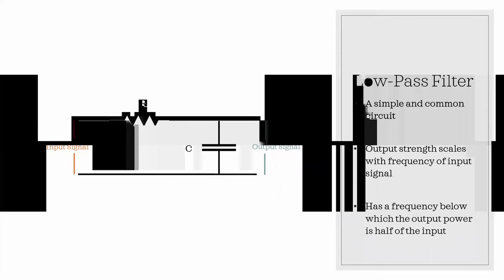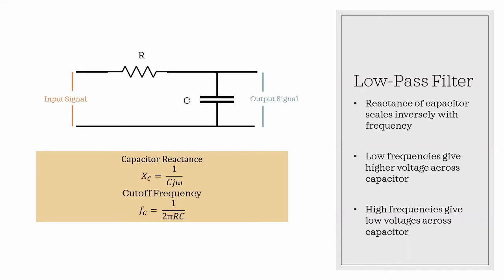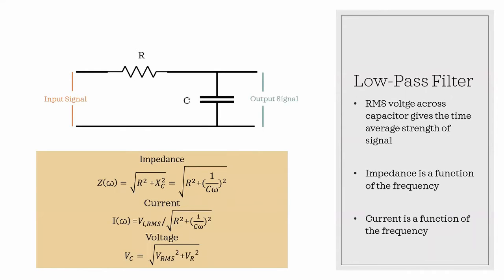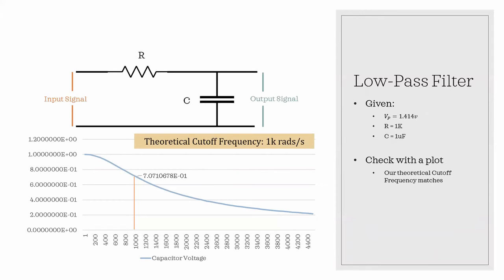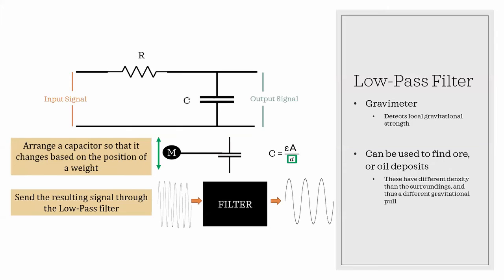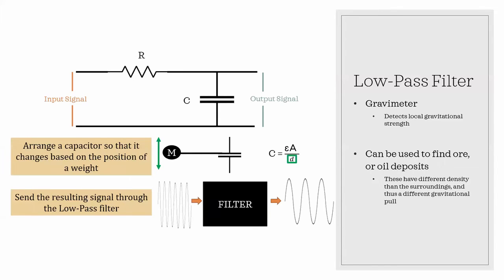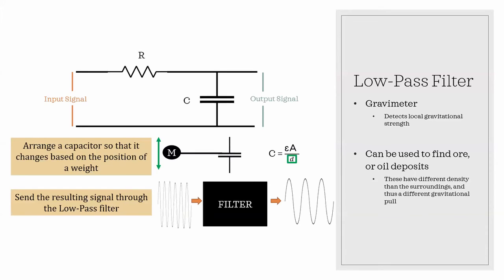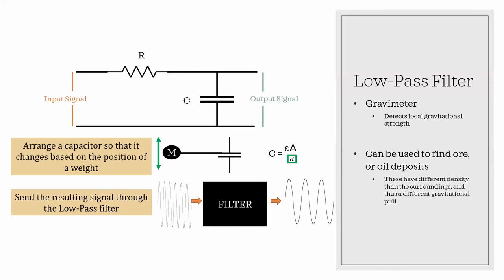ME 296, Applied Circuits 2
The Low-Pass filter.